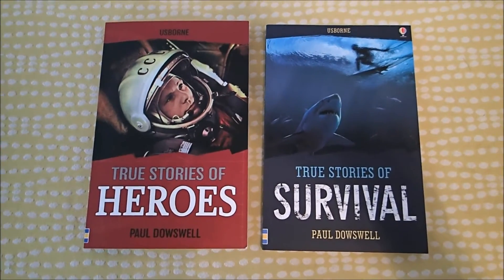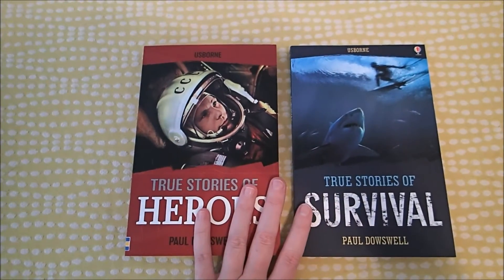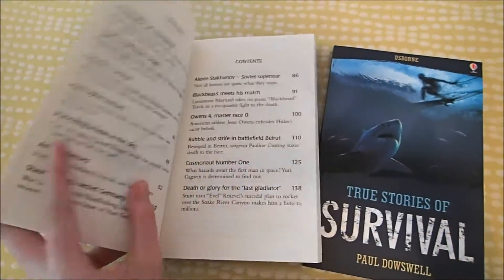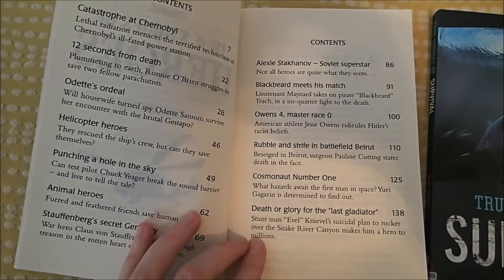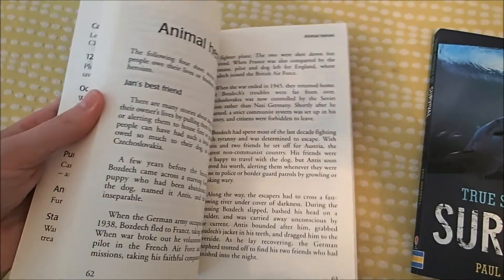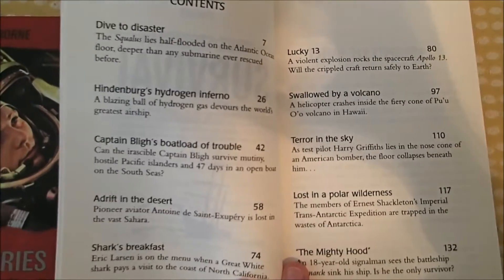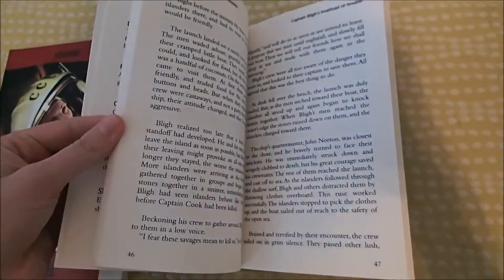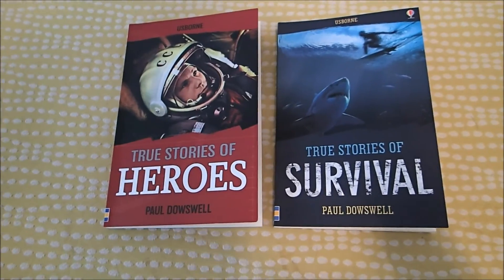Usborne's True Stories Series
Take a look inside several true stories of action and heroism in this series from Usborne.  Learn how real people made it out of desperate situations.